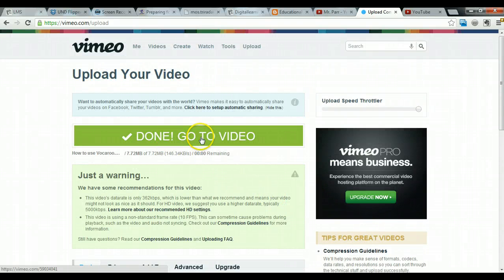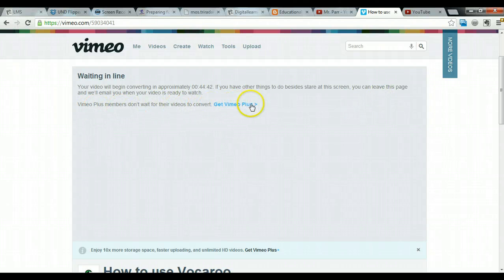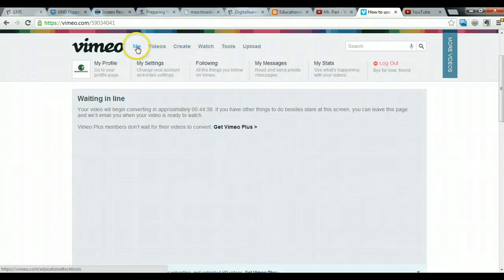Upload Videos to Vimeo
Quick tutorial on how to upload videos to Vimeo and the comparrison to YouTube